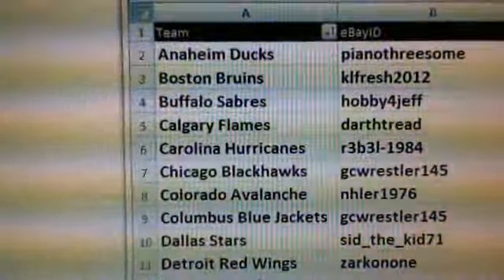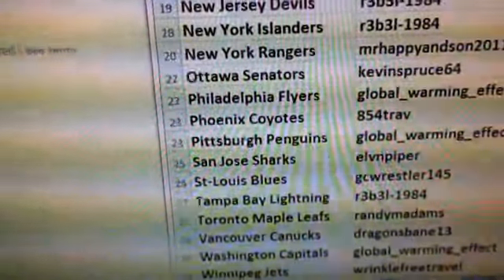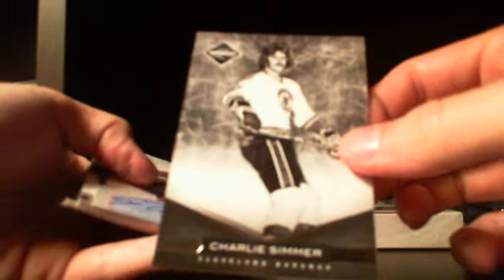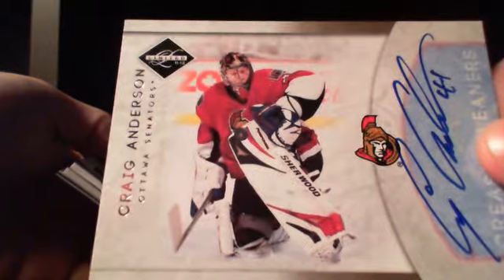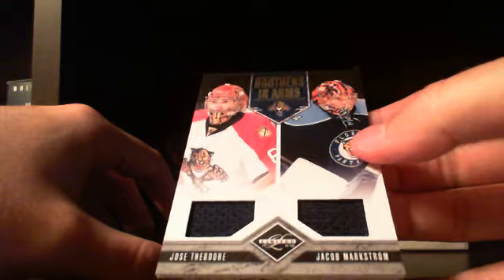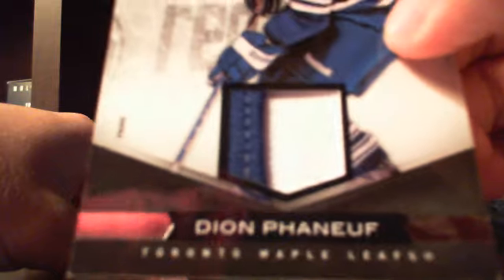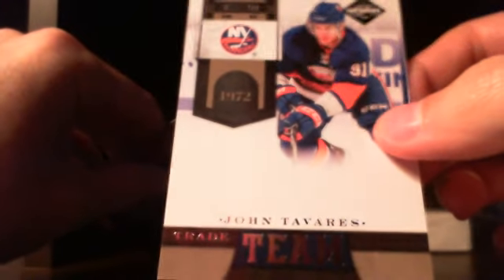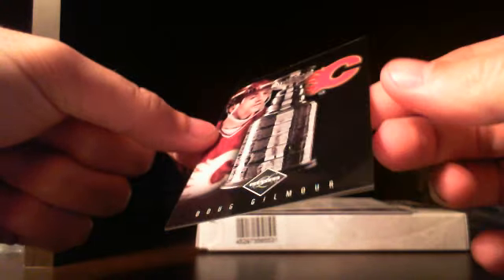2011-12 Panini Limited hockey box break - eBay # 37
eBay ID: group_break